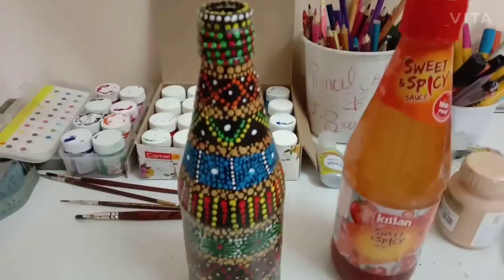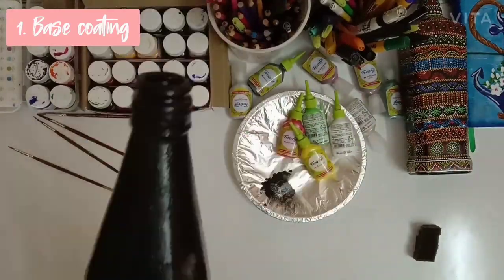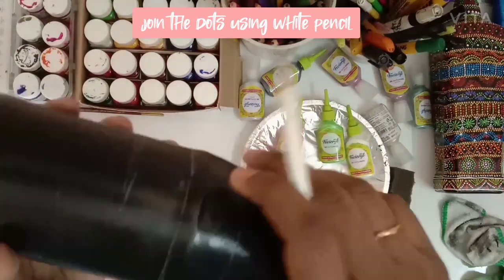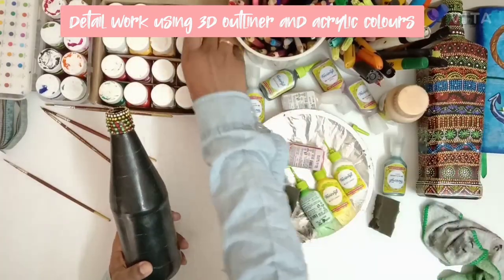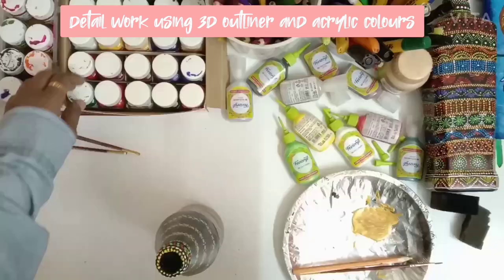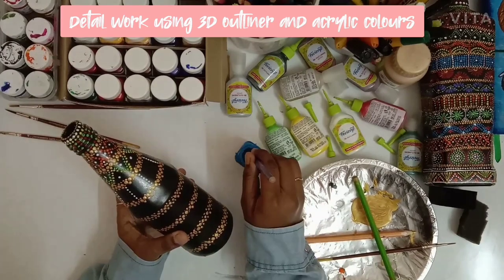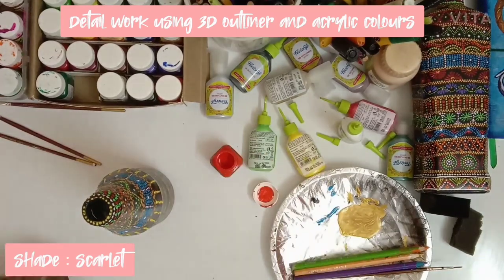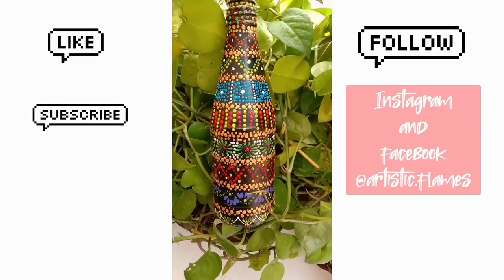Painting on Sauce bottle || Glass bottle painting || DIY Bottle painting || Artistic Flames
Hello guys!
The material used in this video:
1. Tomato sauce bottle

2. 3d outliner
3. Acrylic colors
4. Paintbrushes
5. Spong
6. Pencils
7. Measuring tape

Tips for better Bottle paintings-
- Clean the bottle with soap and water before using it.
- Let the glass bottle air dry or use a clean cloth to remove water.
- Make sure the surface is perfectly clean and grease-free in order to obtain a    uniform stained-glass appeal.
-Let the painting air dry properly.

Do give your feedback about the video, it gives me the motivation to make better videos. If you find this video useful then please share it with near and dear ones.

My Links-

Musician: Carl storm

Musician: Rookie